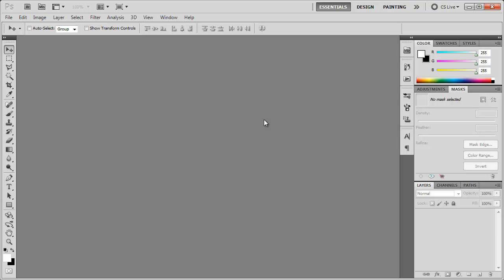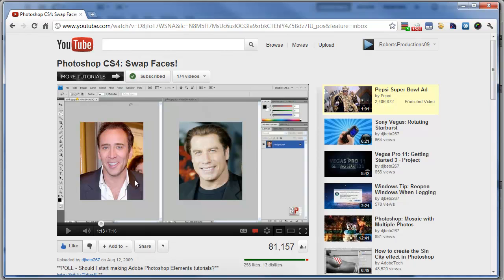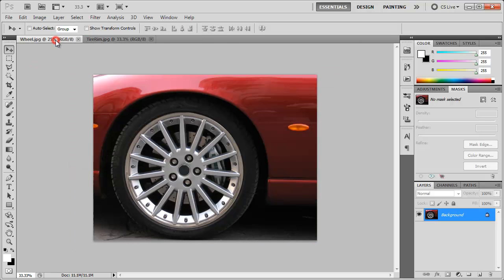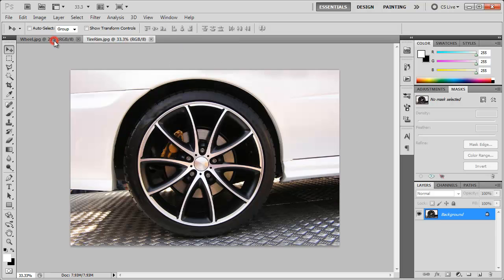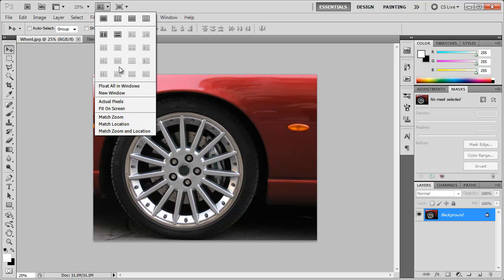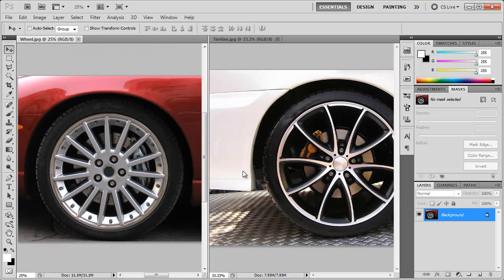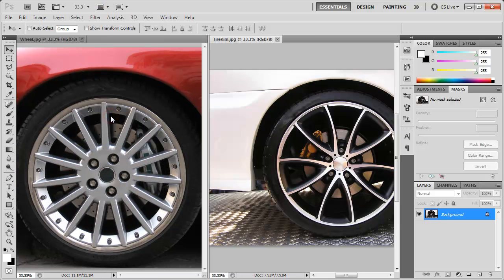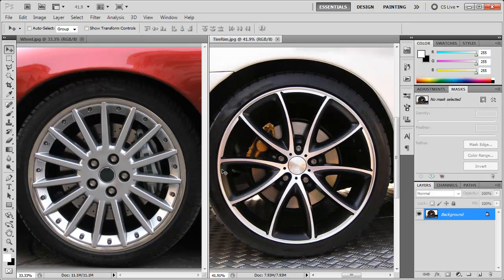Photoshop: Arrange Documents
In this quick tip, I'll show how you can arrange documents in Photoshop CS5.

Photoshop CS4: Swap Faces!